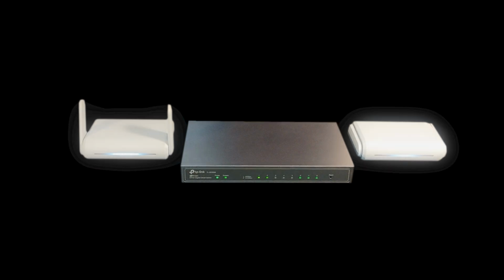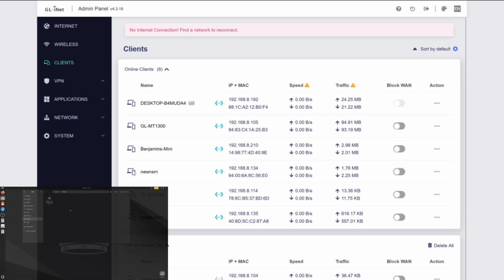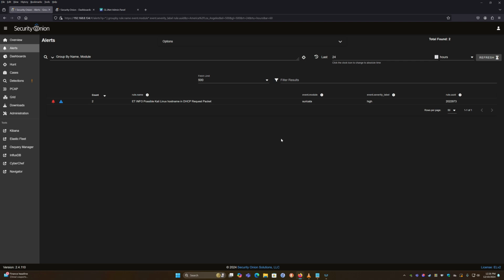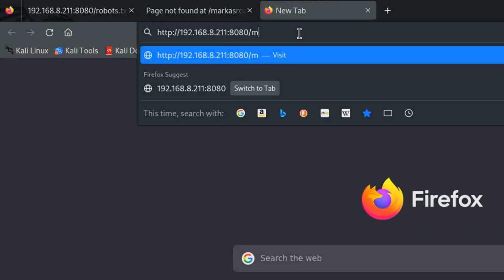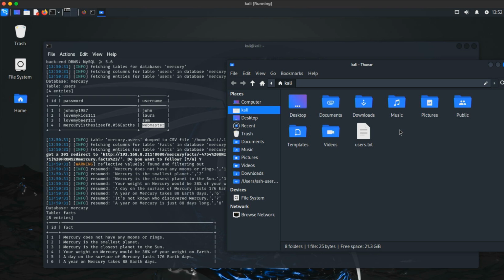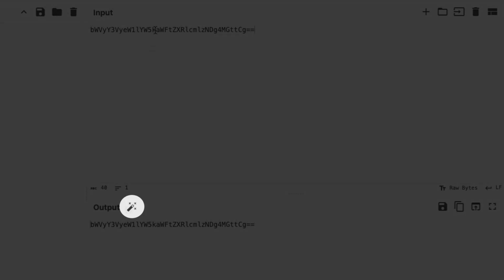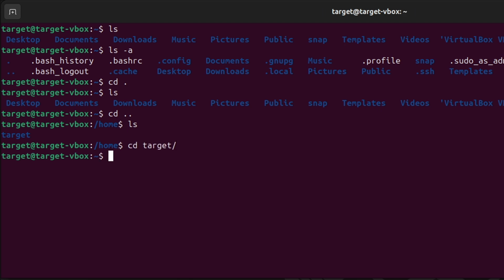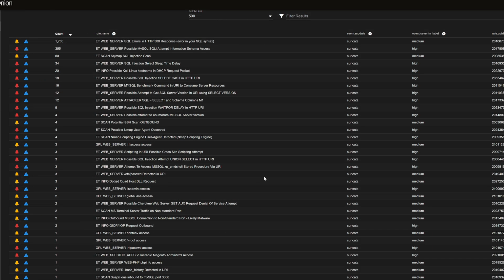Episode 5: The Mercury Vulnerable Machine Through the Eyes of Security Onion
A walkthrough of the Mercury vulnerable machine from Vulnhub while monitoring with Security Onion